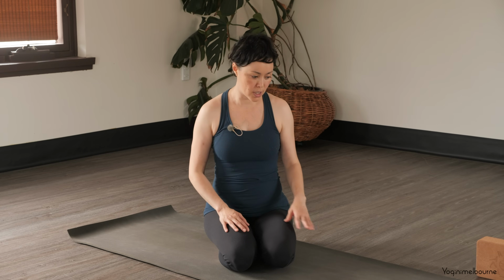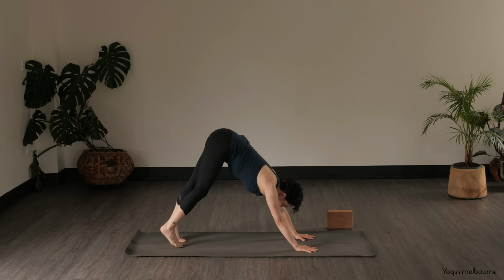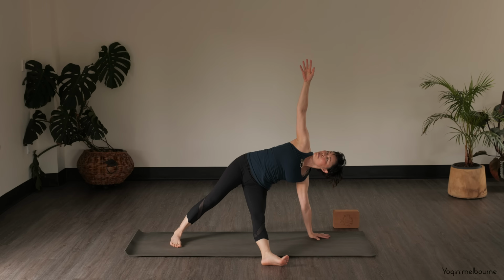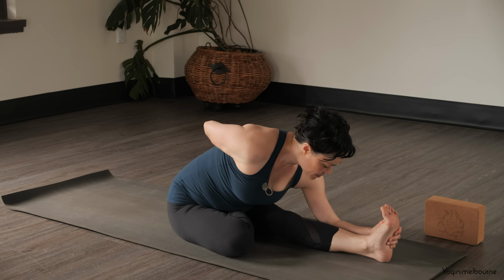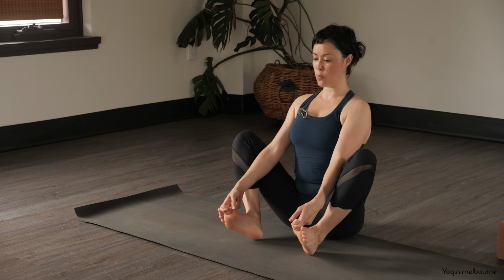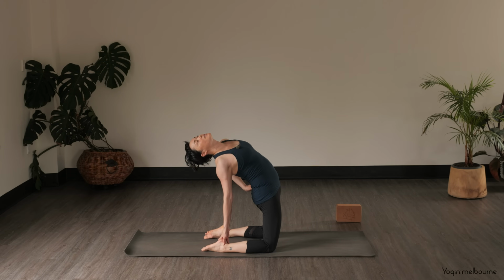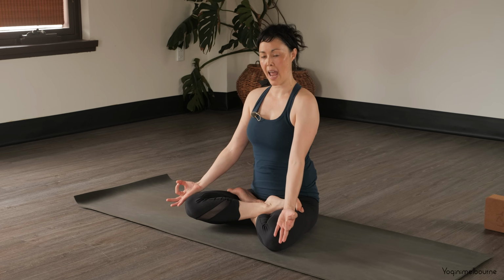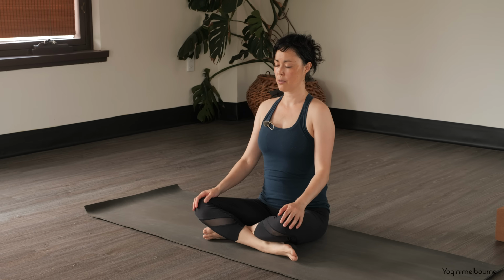Day 26: Signature flow - variations | whole body flow | 70min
A whole body vinyasa flow to open the entire body, experience the depths of your being and find clarity. Hope you enjoy this one xox